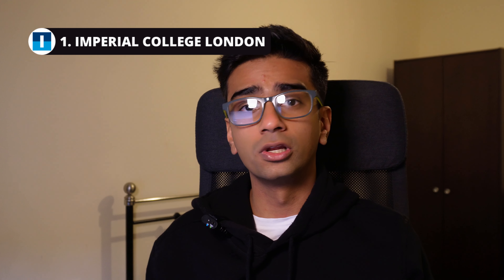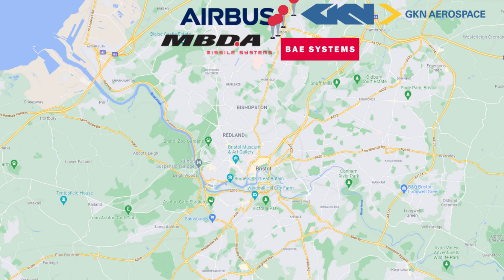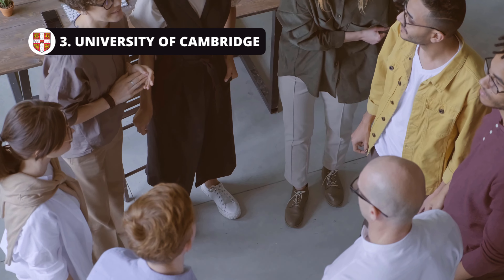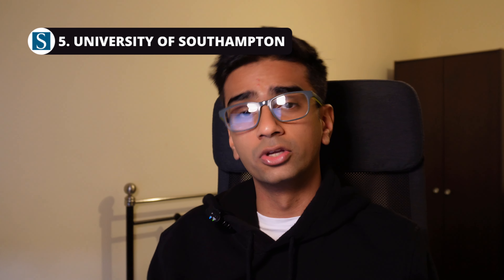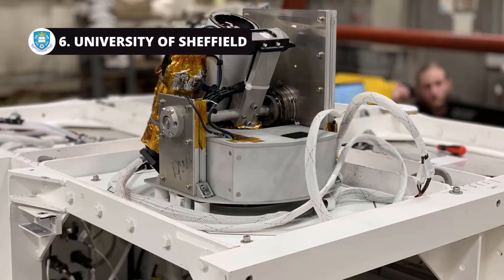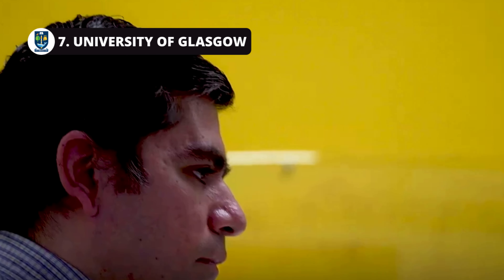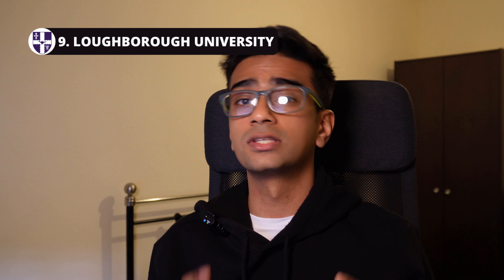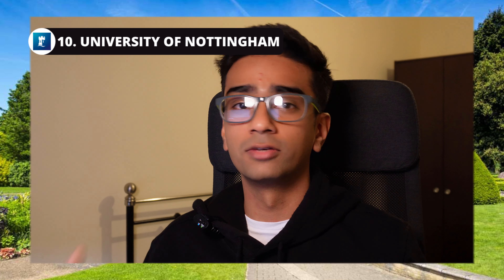AEROSPACE UNI RANKINGS 2022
Thinking of studying aerospace engineering at university soon, check out which universities are the best for this course.

What are the best unis for aerospace in the UK
UK aerospace engineering universities
Where should you study aerospace engineering
Best engineering universities in the UK
Aerospace engineering universities in the UK